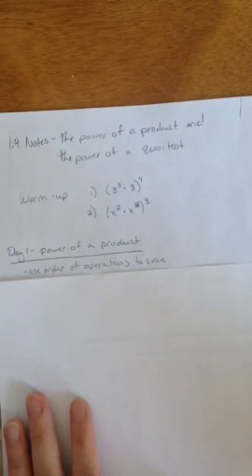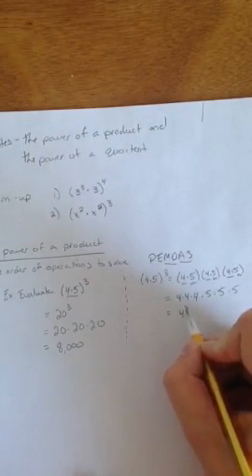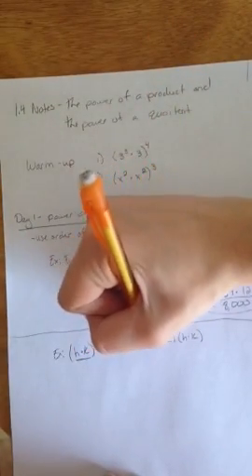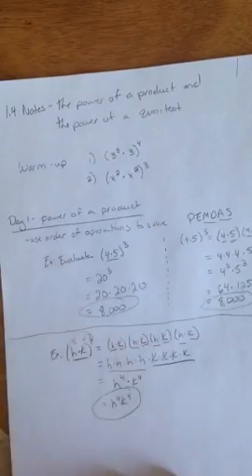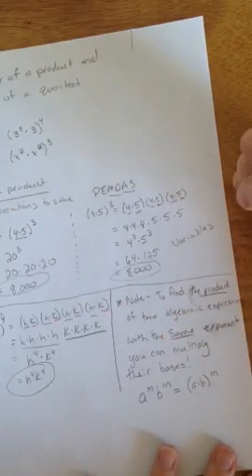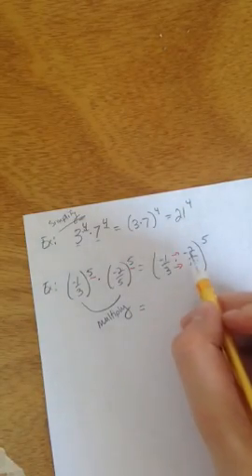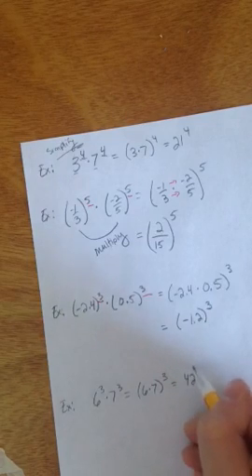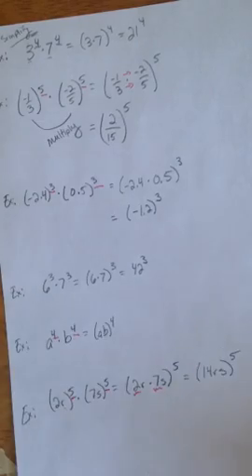1.4 Notes power of a product day 1